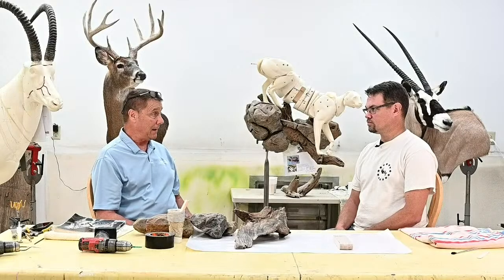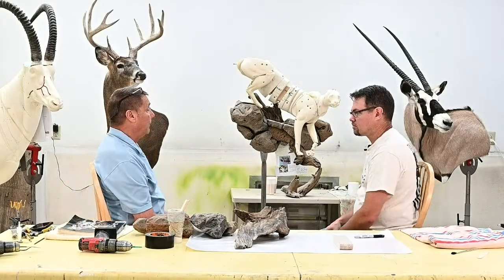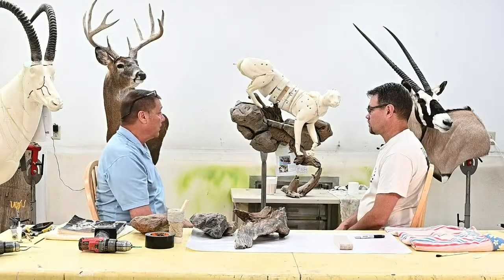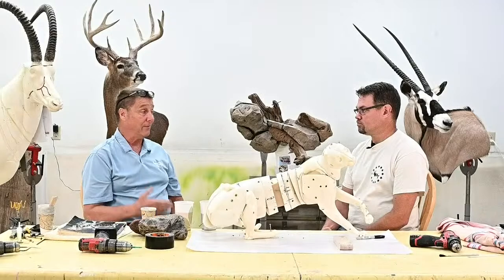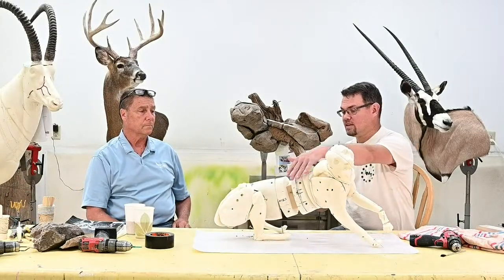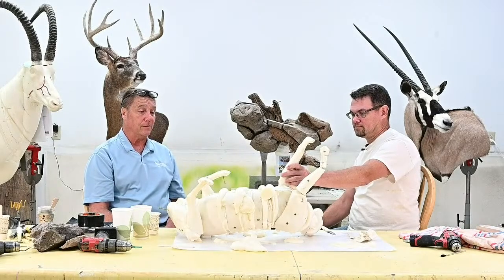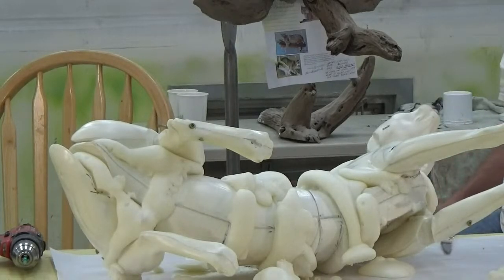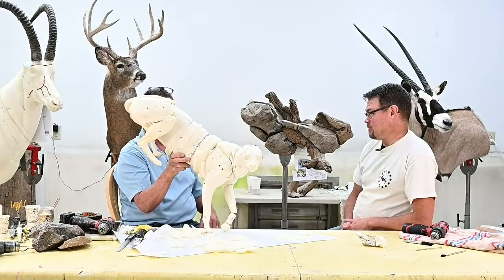Learn Taxidermy: Part 2-Mounting a Bobcat-Custom Pose